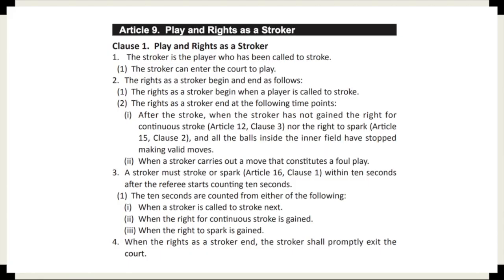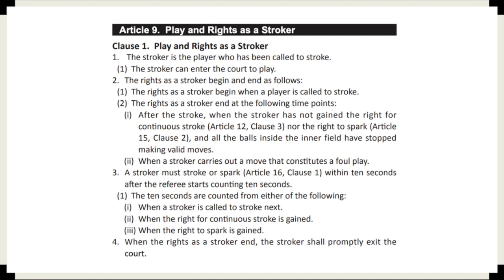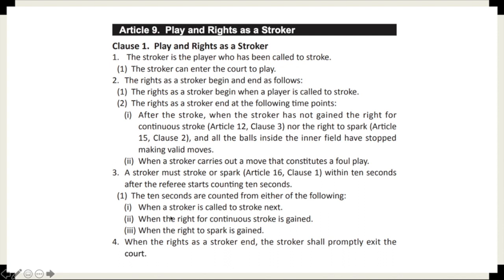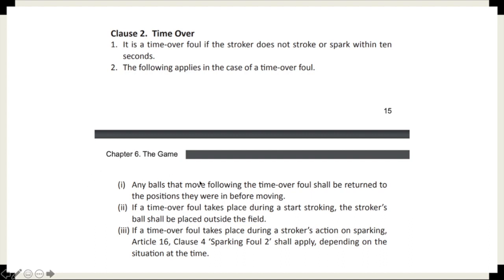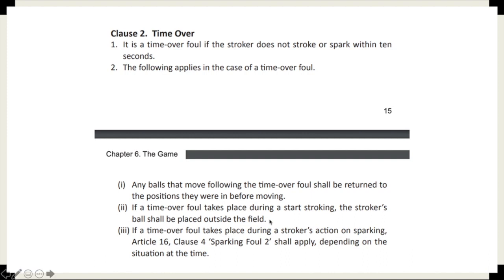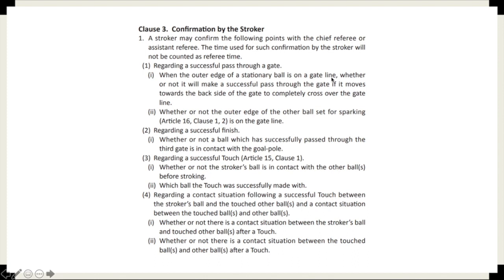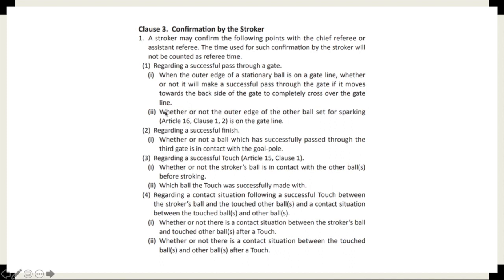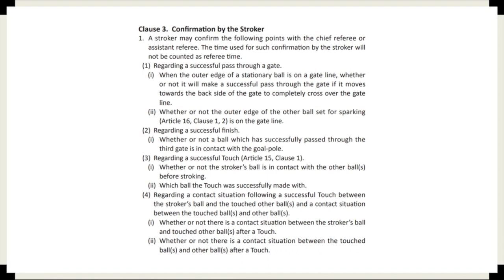Article 9 (Play and rights as a stroker)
This video is about the rights as a stroker as well as what you can ask a referee as a stroker